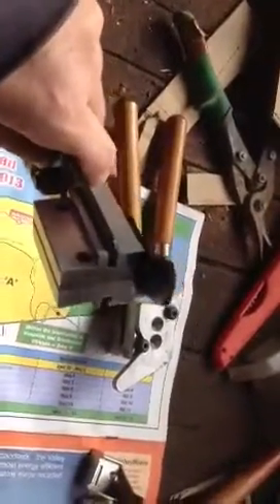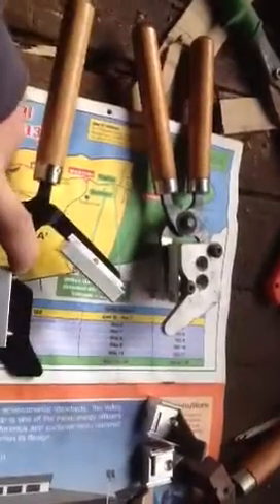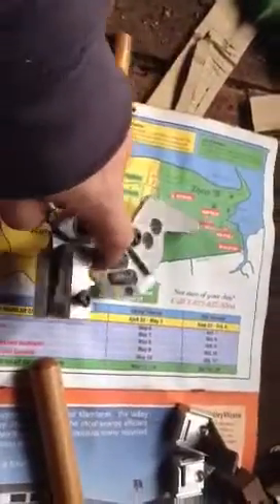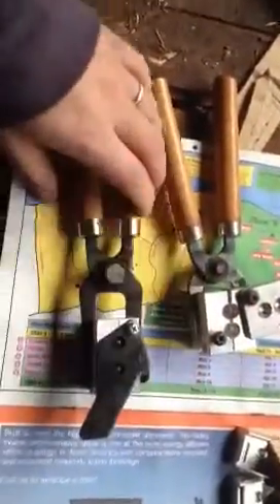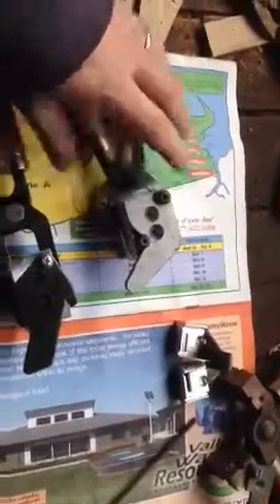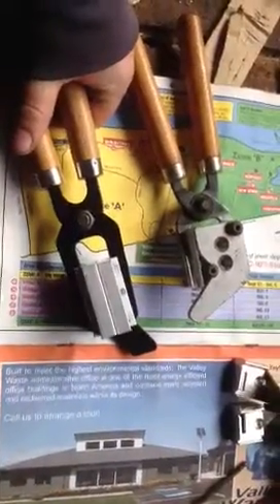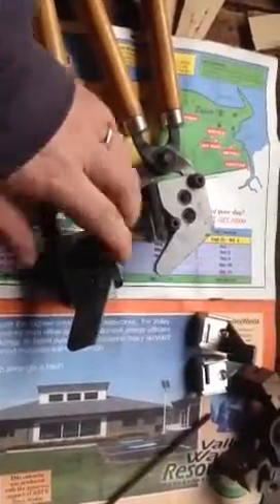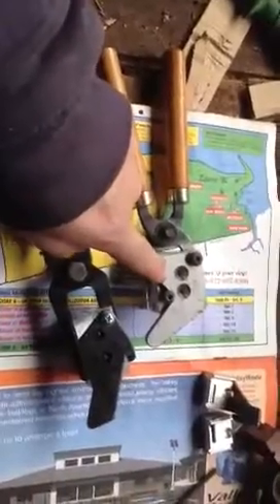The new lee bullet molds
Thoughts on the new lee molds